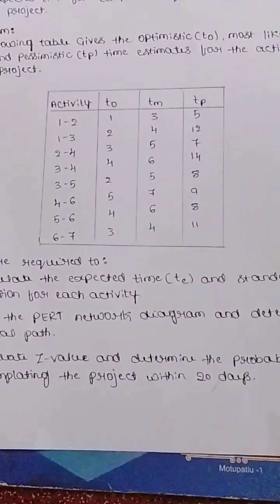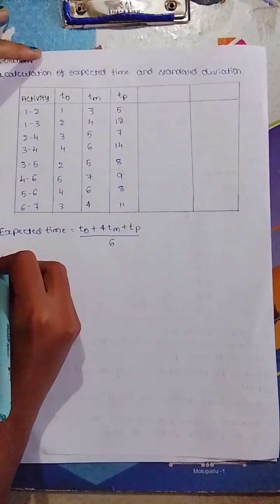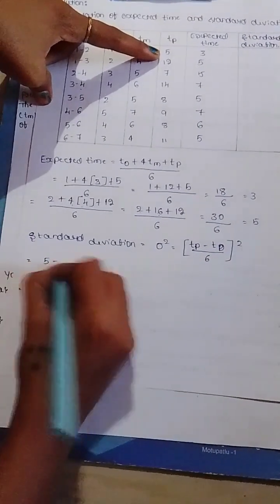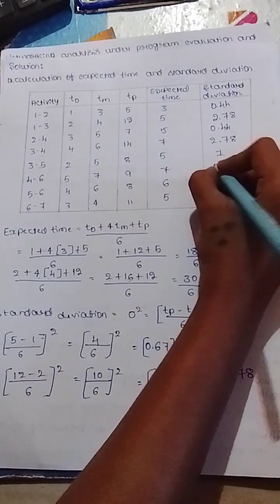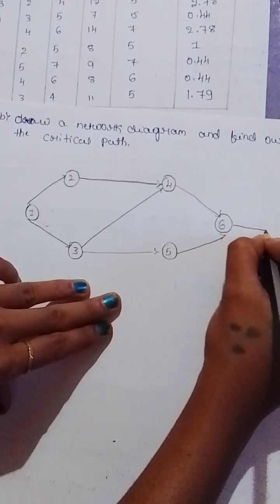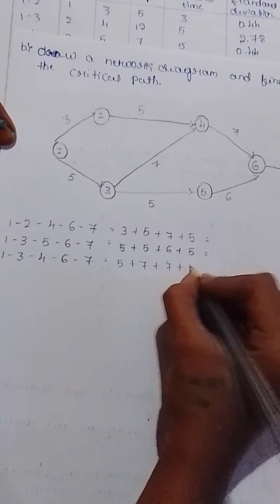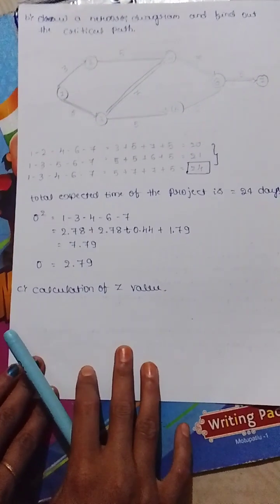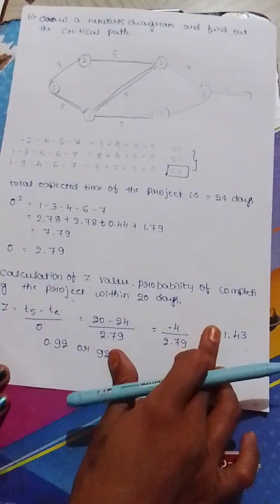Networking analysis problem under PERT method